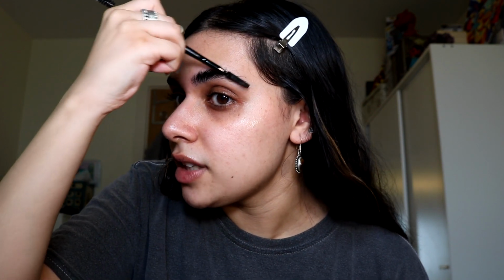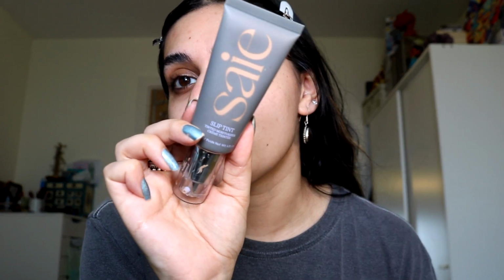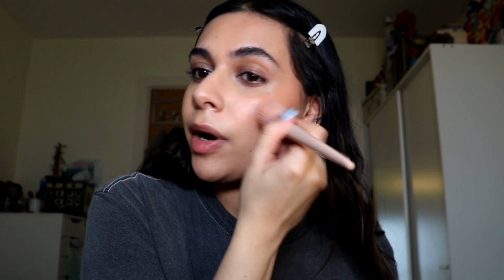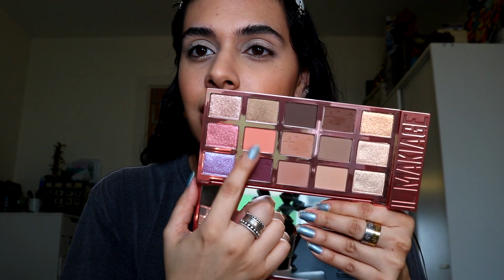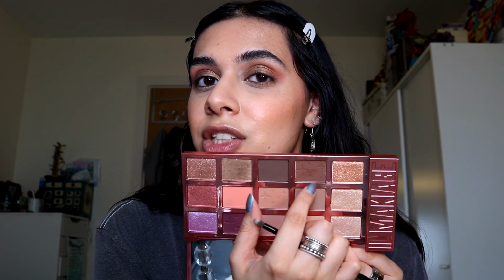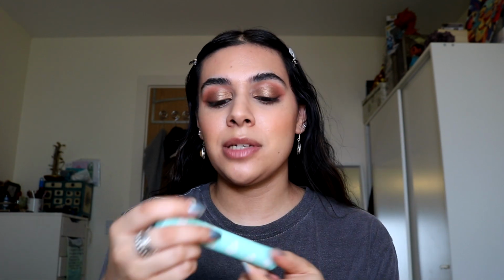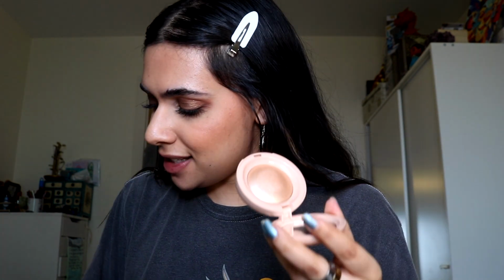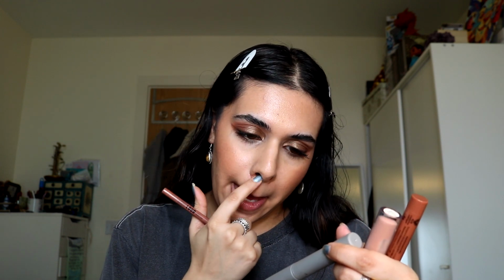what's in my everyday makeup bag: my current favourites!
✨welcome to a space for self-care, skincare and makeup therapy✨

hi🌚 I’m Maumina.
I’m a Cancer sun, Gemini moon and Sagittarius rising
 Leave me a comment letting me know what your big 3 signs are because I’m nosy and am obsessed with Astrology🌞

🌿I HAVE AN ETSY SHOP🌿

Beauty bay eye primer - 02
NYX bare with SPF primer
Bare minerals hydrating foundation stock - dune
Saie slip tint - 4
Jouer essential high coverage concealer - honey
Juvias place loose powder
Rare beauty bronzer stick - happy sol
Kash beauty blush - poppin peach
Catrice bronzer - sun kissed bronze
Ilmakiage disco fox palette
Colourpop mulan blush - matchmaker
Sweed beauty cloud mascara
Barry m dewy skin mist
Rare beauty silky touch highlight - exhilarate
NYX lip liner / global citizen
Mua lip sheen - heartfelt

Lights laquer - big fish